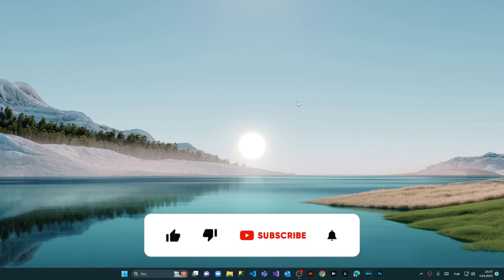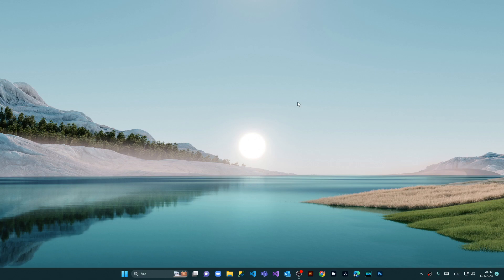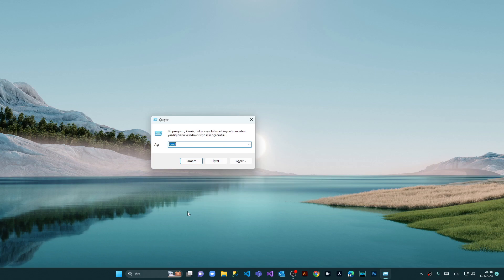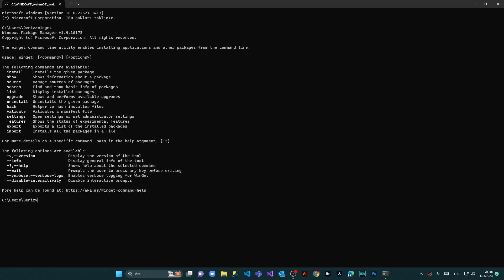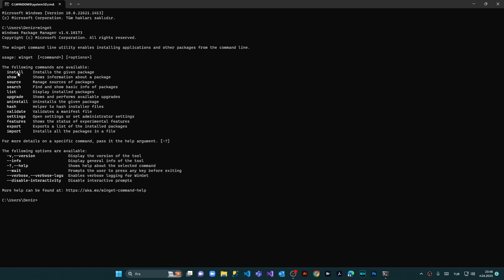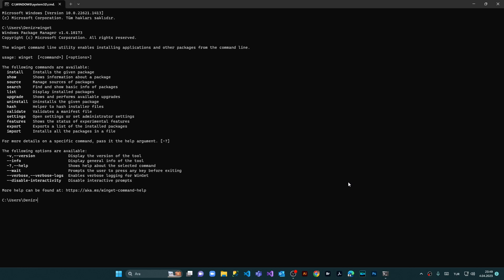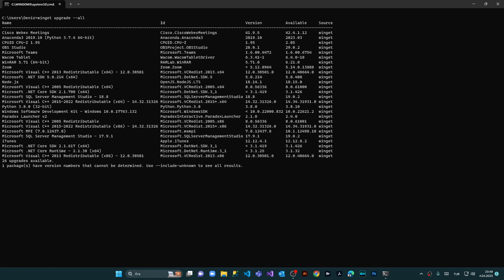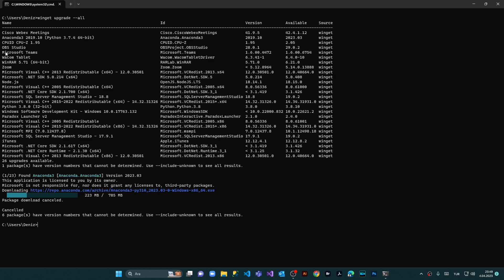How to use Winget and update installed Software & Hardware on Computer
In this video we will learn to use Winget Command inorder update available software and hardware installed on our computer in very easy way.